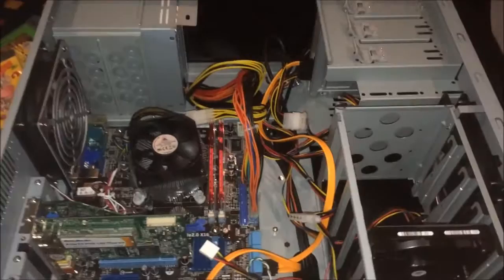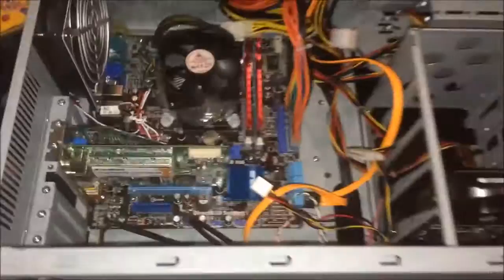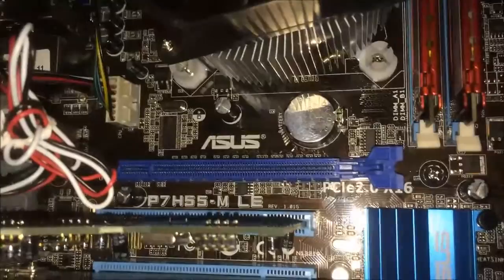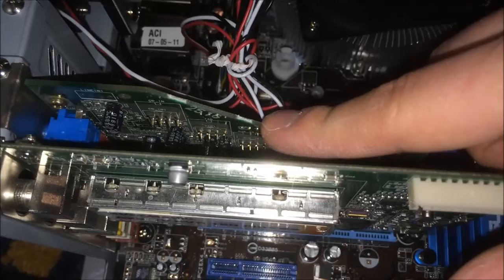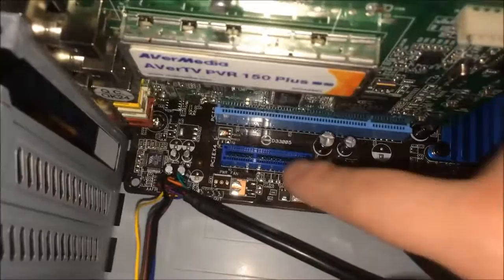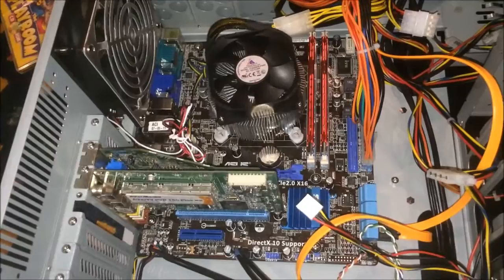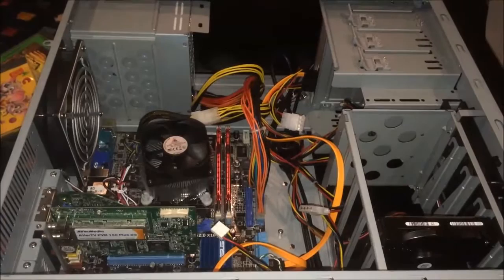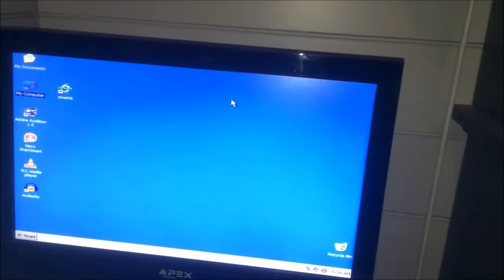A/V Transfer PC 4-12-2014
this is the computer i use to transfer analog audio and video into digital format. this computer has changed a few times over the years, but i've settled on one that will be perfect for the job now that i'm not as indecisive as i used to be.

ASUS P7H55-M LE Socket 1156 Motherboard
Pentium Dual-Core G6950 2.8 GHz CPU
2GB G.Skill DDR3-1066 RAM
AverMedia AverTV PVR 150 Plus TV Tuner Card
Turtle Beach Montego Sound Card
Windows XP